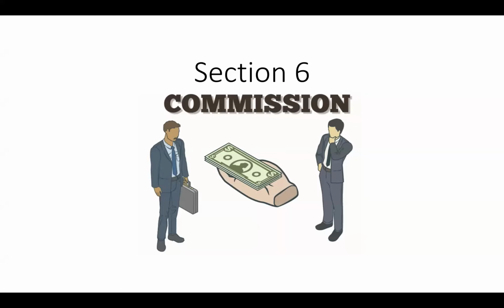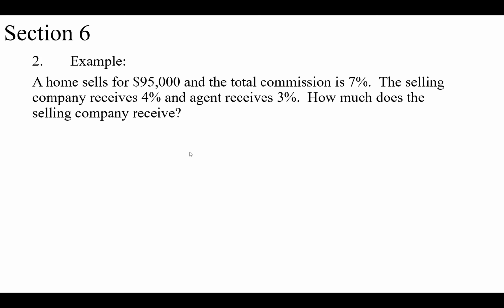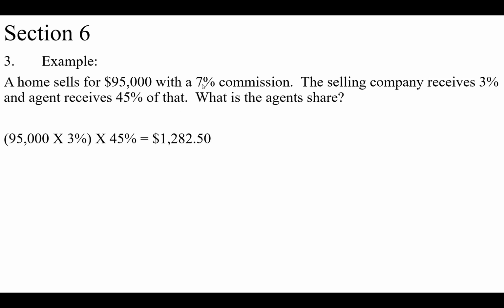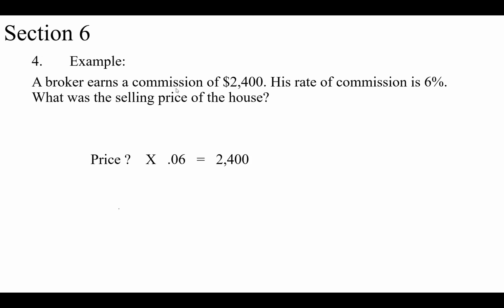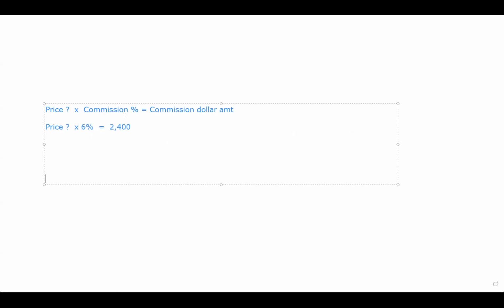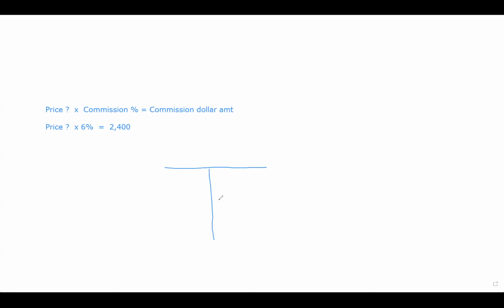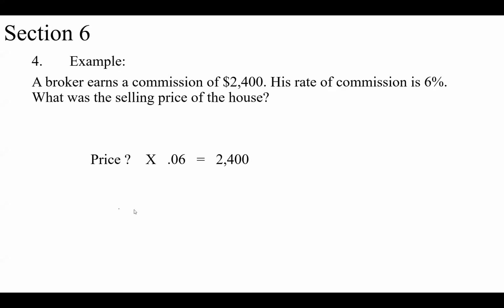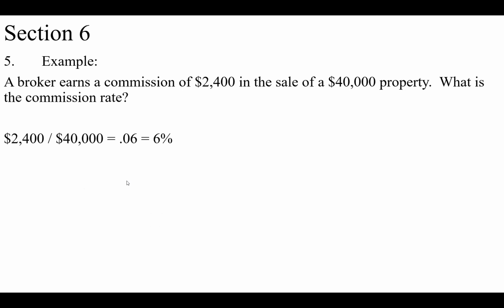Commissions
Real Estate math calculations: How to calculate commissions
The Fayetteville Real Estate School